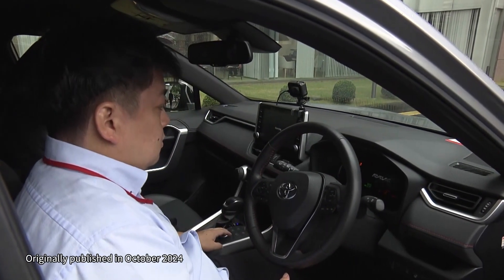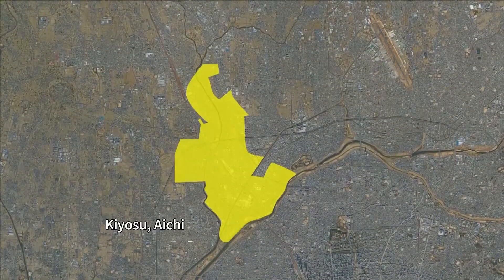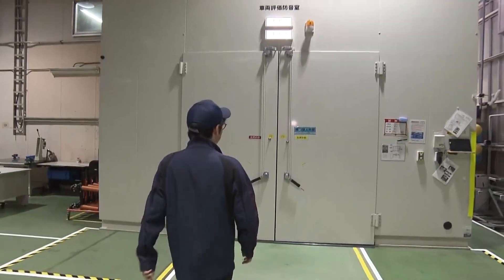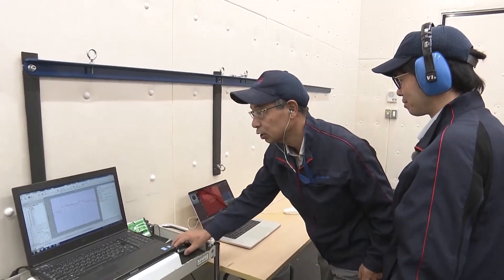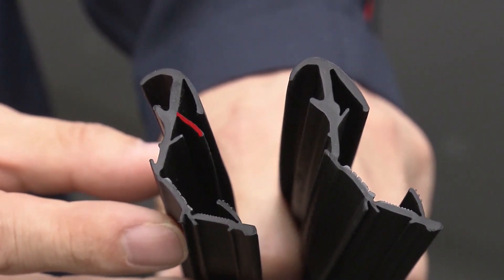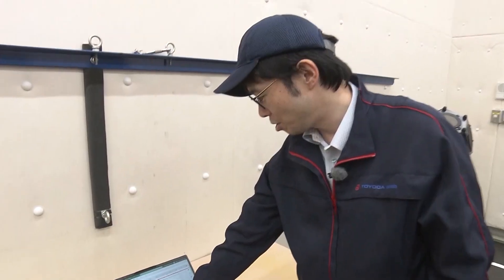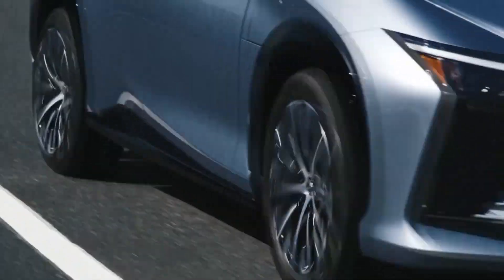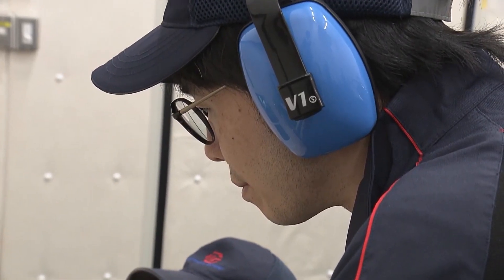Quieter EV Cabins with Innovative Window Frame Rubber_Channel JAPAN #03/2025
Since EV, electric vehicles do not have engine noise, the interior of the vehicle is quieter.
However, noises that are difficult to hear in gasoline vehicles become more noticeable, which increases the demand for suppressing other noise besides the engine, such as wind noise and road noise from the tires.
We covered efforts to make the interior of vehicles quieter. Take a look!